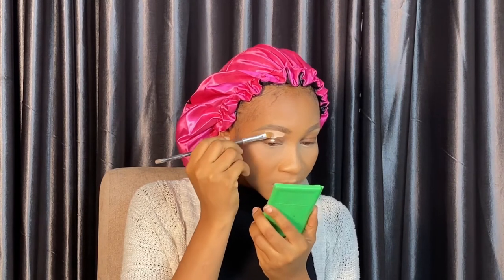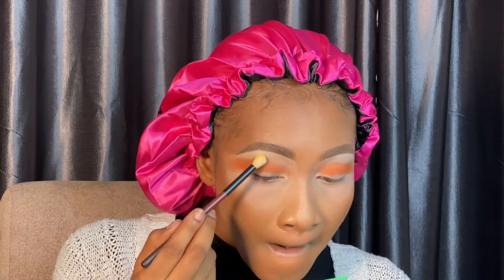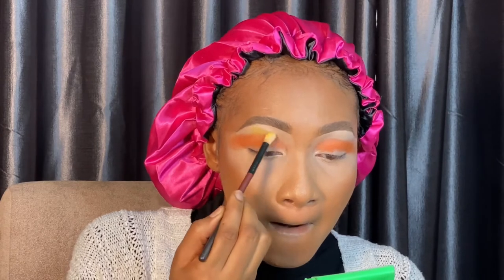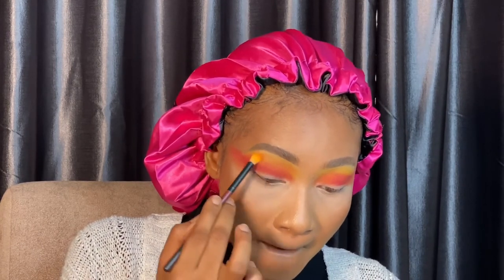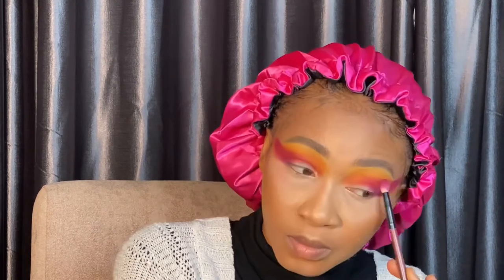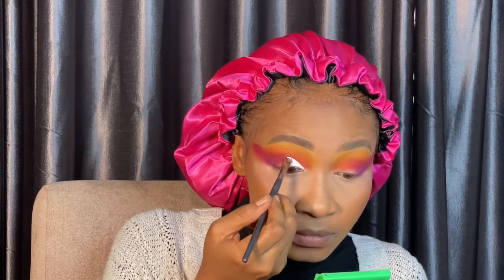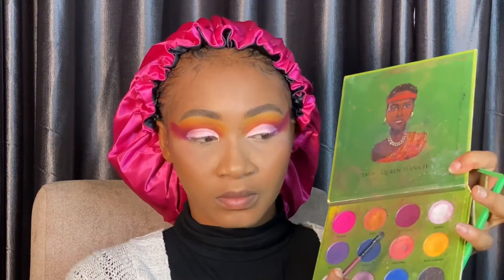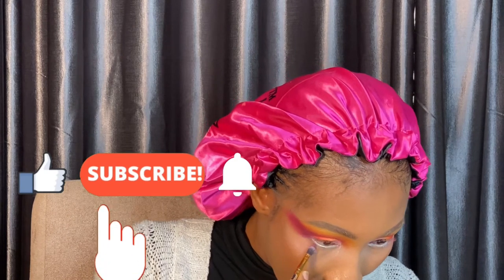BUTTERFLY MAKEUP ART/ INSPIRED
Hey guys,
So I decided to bring you guys something different from our regular glam, I do hope you enjoy watching this tutorial 💕❤️

Product details
Eyes:
Eye liner : Zaron
Eye shadows: House of Tara queen Amina 2
House Tara queen Nana 2
Blossom pallet
Eyeshadow base: Clown white
White eye liner:Jumbo Pencil